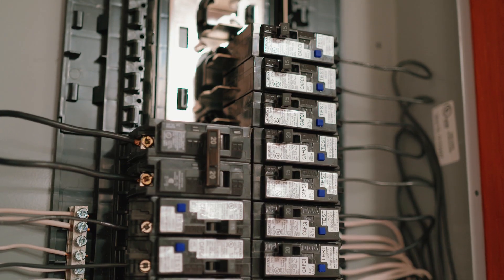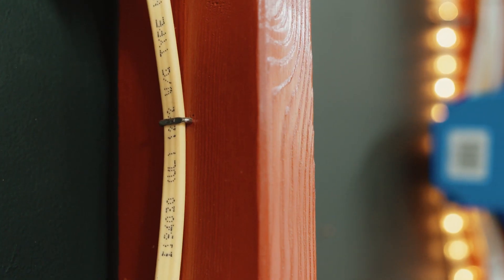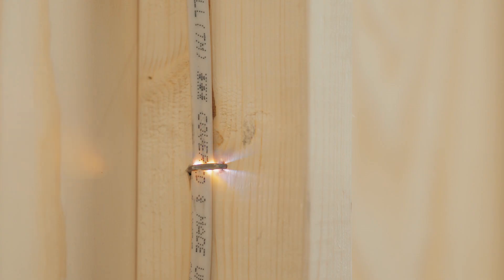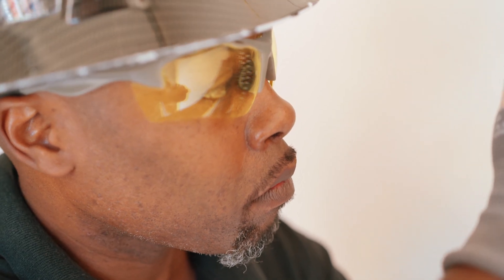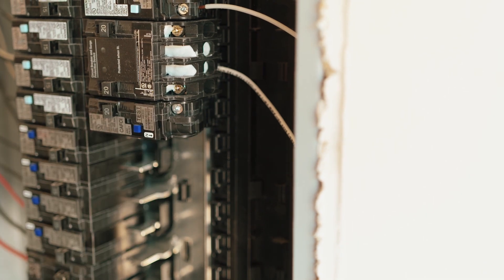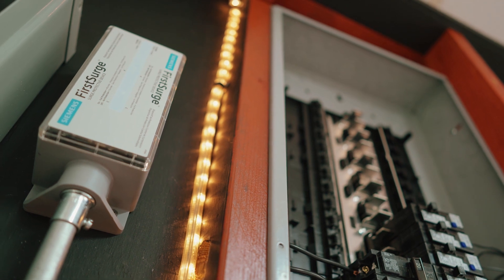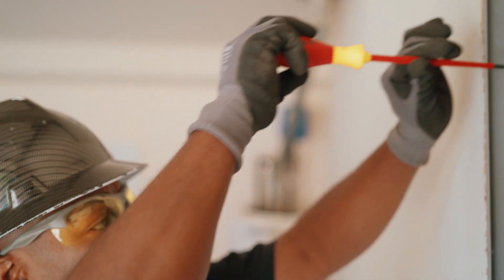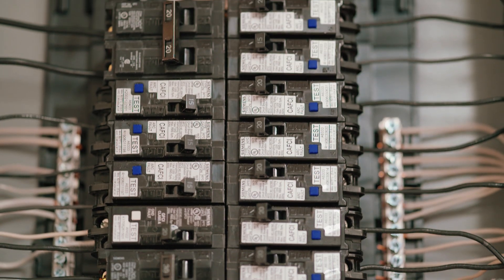Siemens Combination Arc Fault Circuit Interrupter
This video highlights the Siemens Combination Arc Fault Circuit Interrupter (CAFCI) or commonly termed AFCI and its importance as a safety component for your home.  Learn about the importance of utilizing an AFCI to ensure electrical safety!